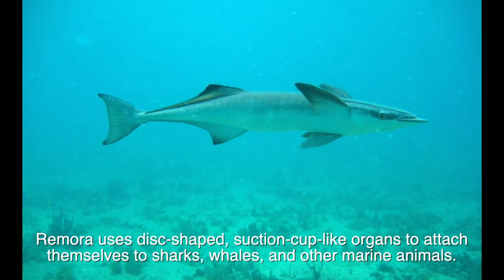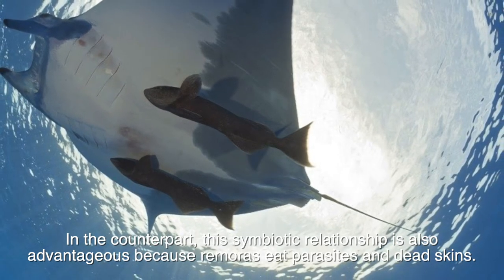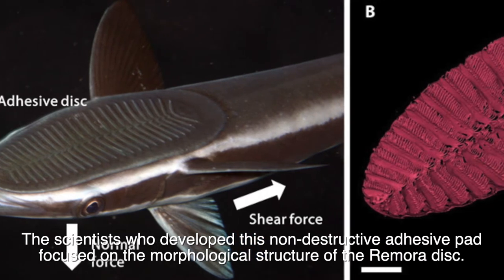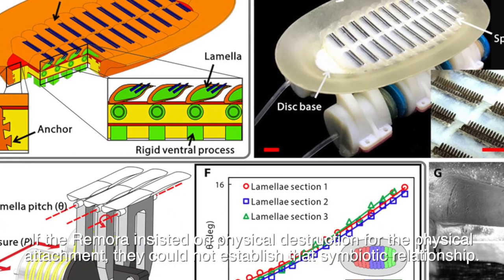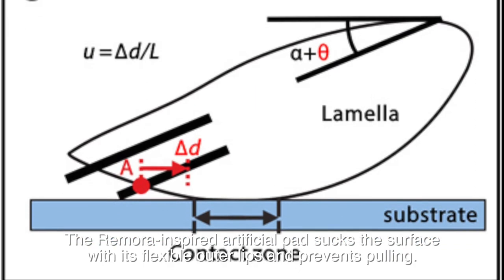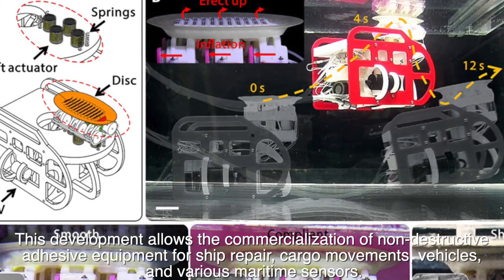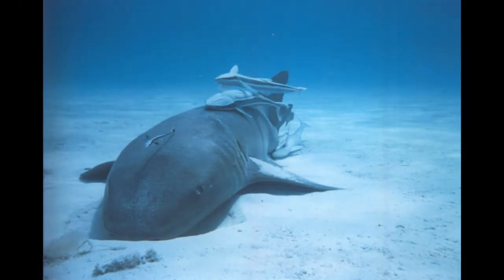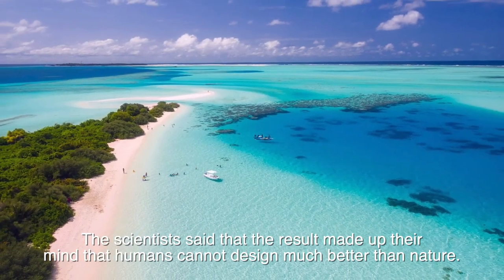Suckerfish(Remora) adhere quickly and strongly to underwater objects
Remora uses disc-shaped, suction-cup-like organs to attach themselves to sharks, whales, and other marine animals.
This behavior gives benefits to take food debris and avoid predators.
For the counterpart, this symbiotic relationship is advantageous because remoras eat parasites and dead skins.
This maritime artistic hitchhiker inspired the development of non-destructive pads that can be used in marine engineering.
The motivation for this scientific study came from the common name of Remora, the suckerfish.